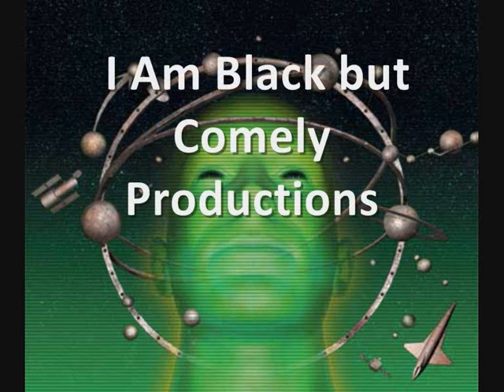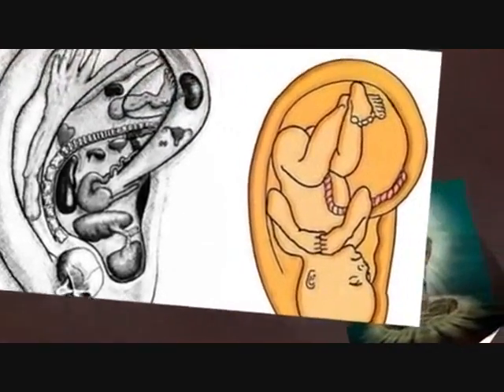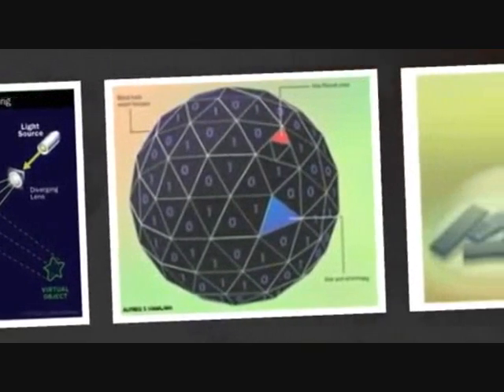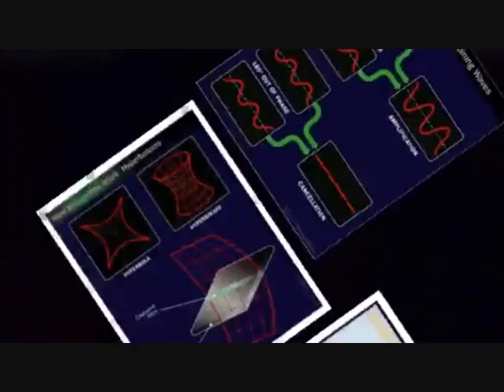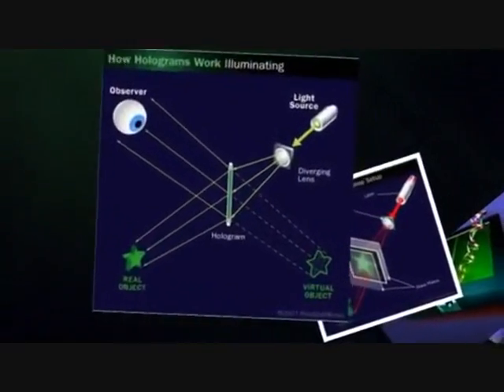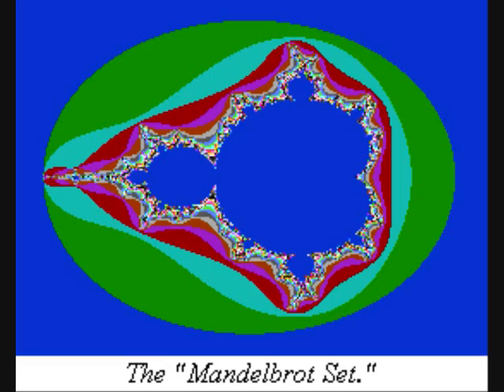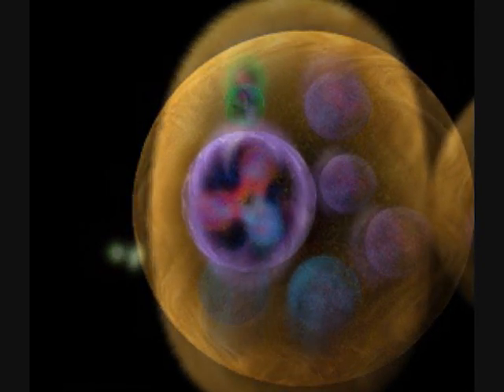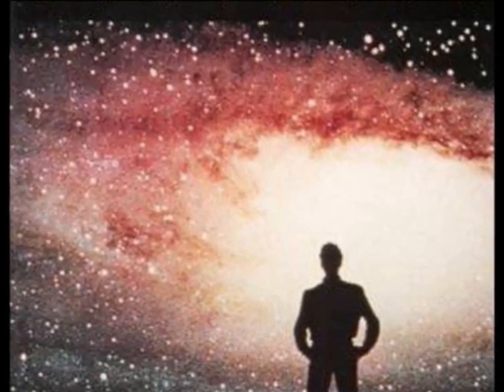The Holographic Universe